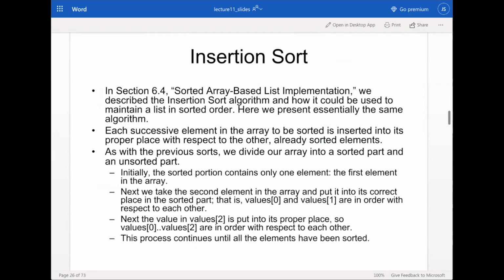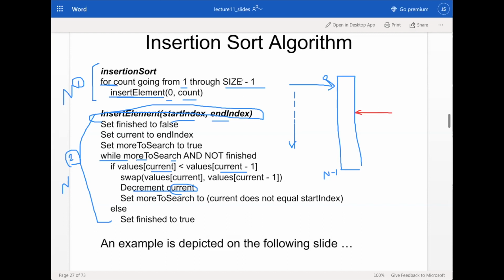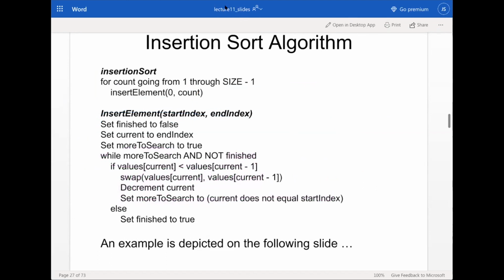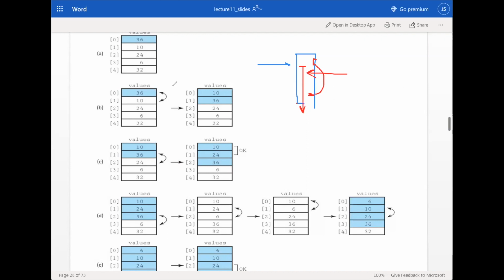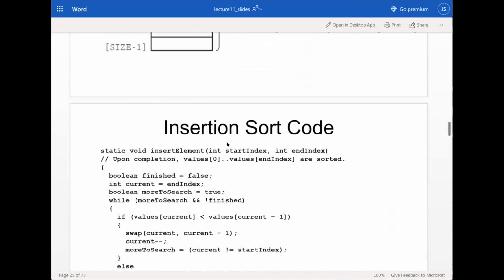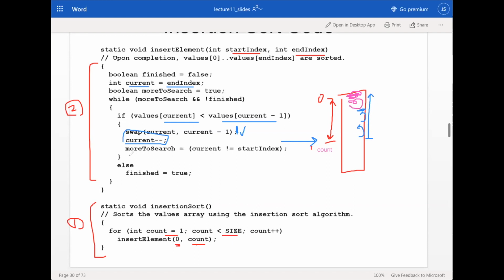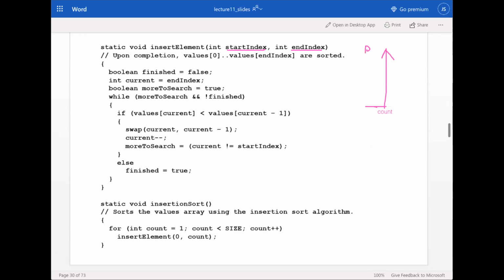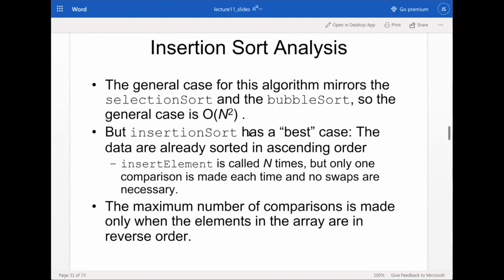#11.2.3 Insertion Sort & Analysis